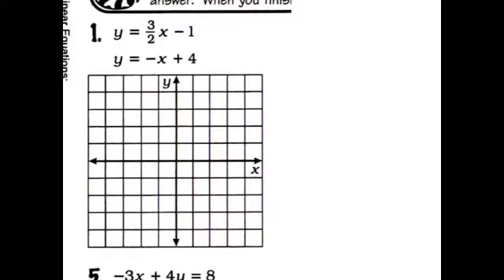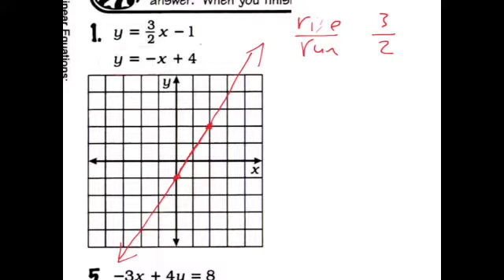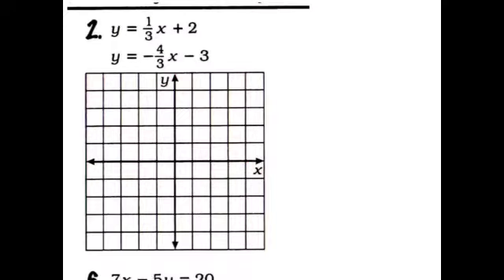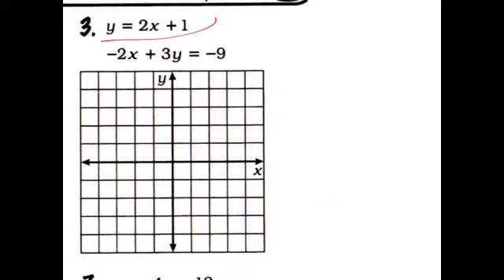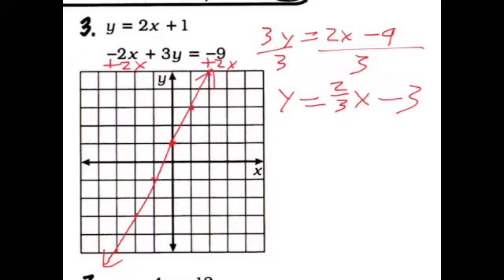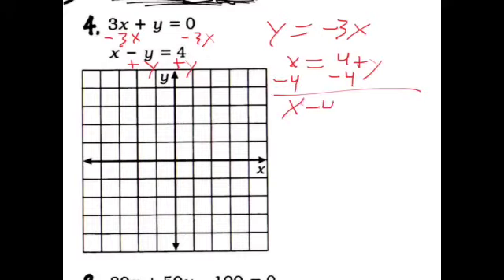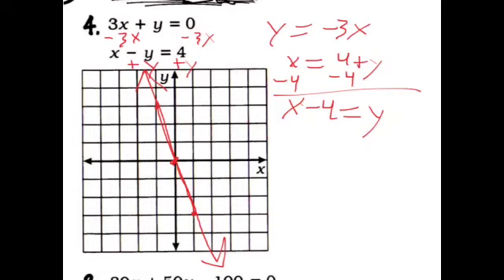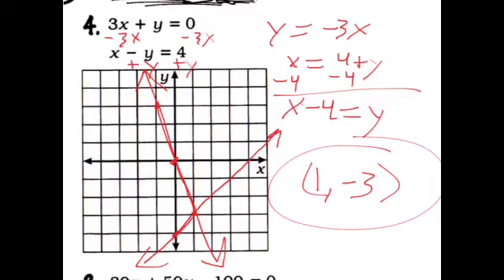What did the teacher do... solutions 1-4